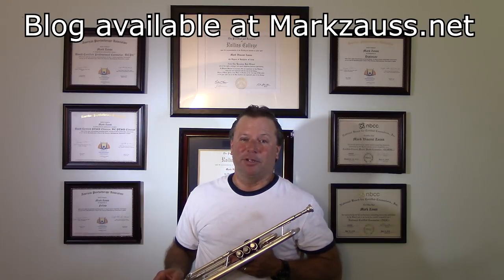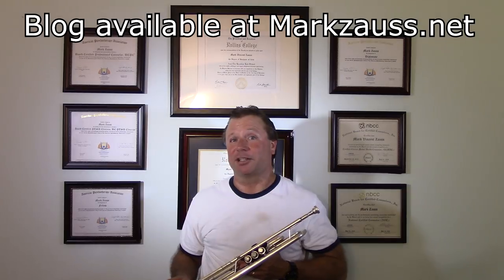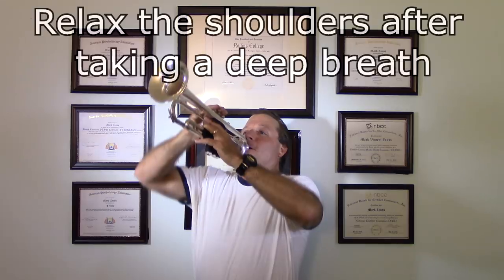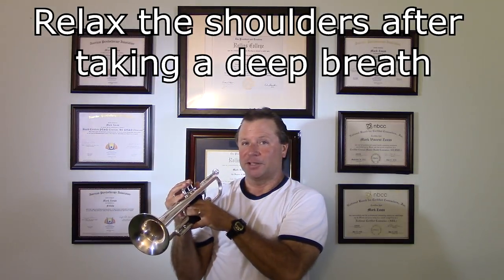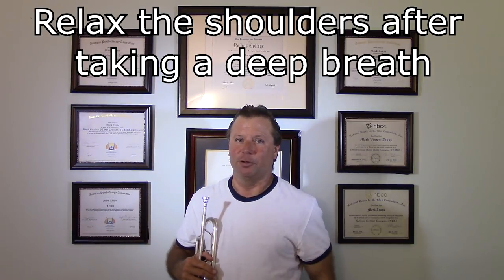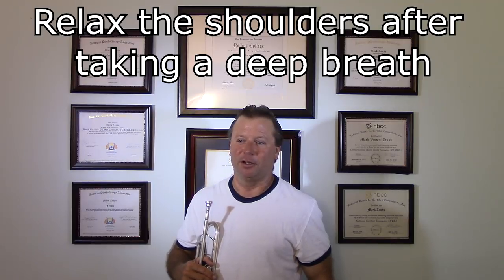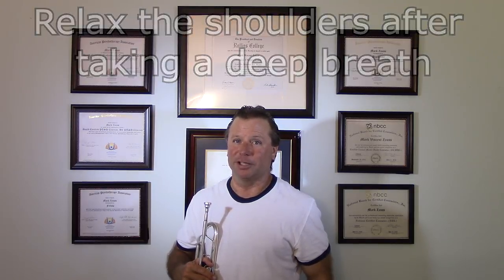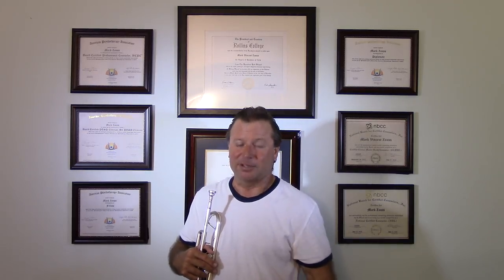Mark Zauss Yoga Breath demonstration & trumpet upper register development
Demonstration of the Yoga breath, opening throat, and pivoting. This video also has a written blog entry to help explain. To read the blog or for more information about online trumpet lessons, please log onto
Mark Zauss, DCC, DAPA, FAPA, NCC, CCMHC, BCPC, BCPTSDC, LMHC - Double Board Certified Licensed Clinical Psychotherapist